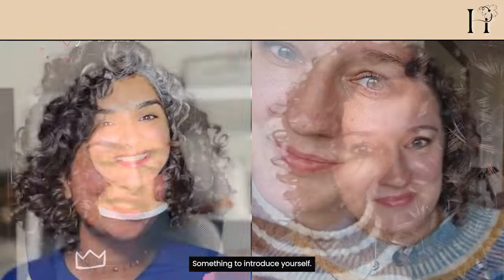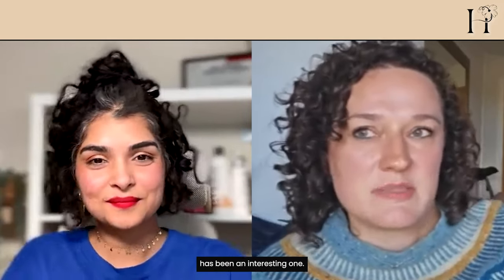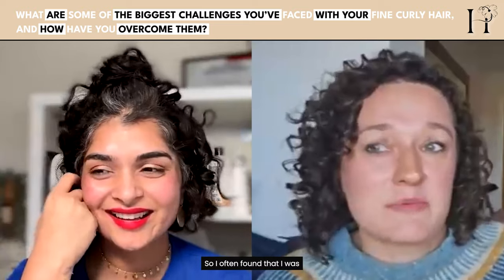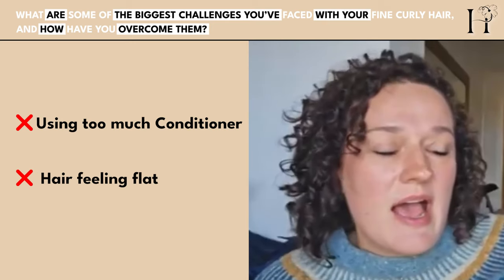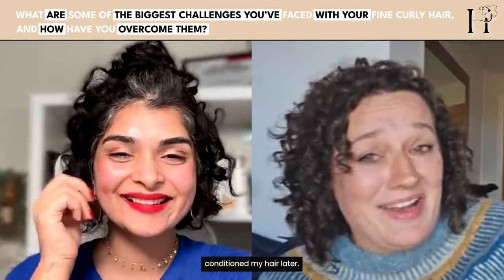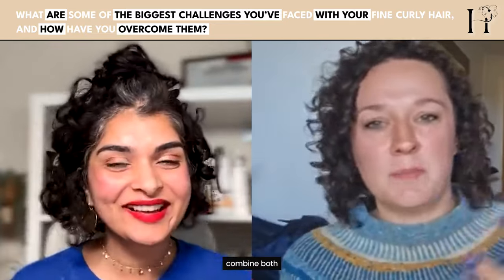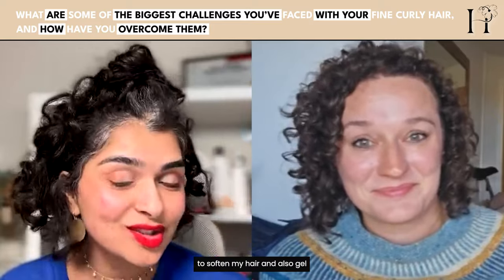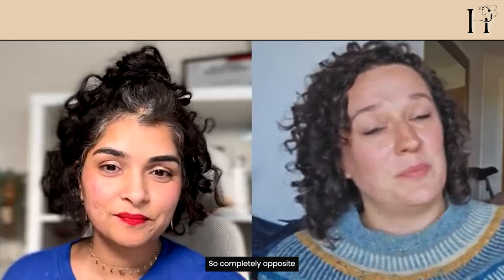FINE vs. COARSE Curly Hair: Expert Styling Tips, Products & Routine Secrets | LIVE Replay🚨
Ideal for anyone wanting to fine tune their curly hair routine

In this video, we dive into the world of curly hair with a special guest Shoshana Stokes @welshiecurlgirl influencer who has fine curls. We explore the key differences between fine and coarse curly hair, sharing expert tips!

And if you ever need personalized help, I offer 1:1 curl coaching where we can dive deep into your specific hair type, products, and routine to make your curl journey as easy as possible.